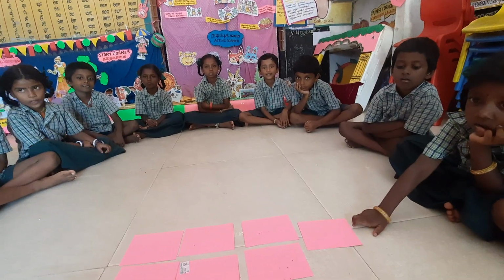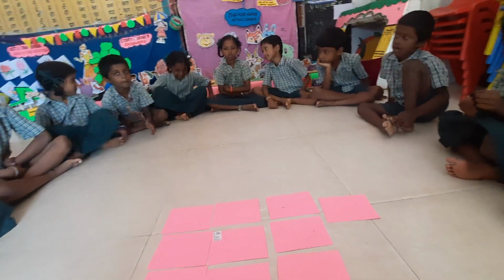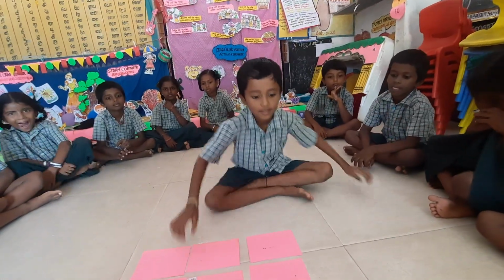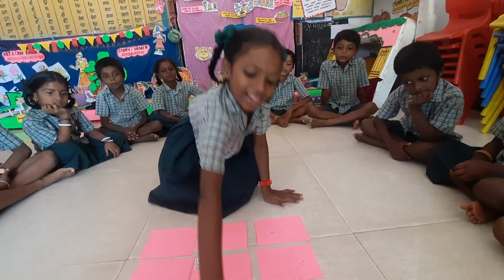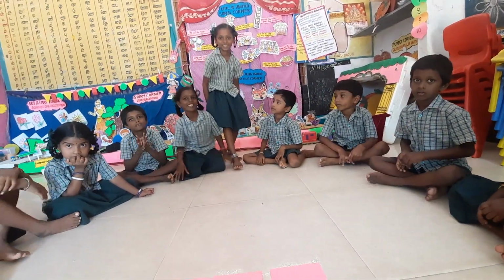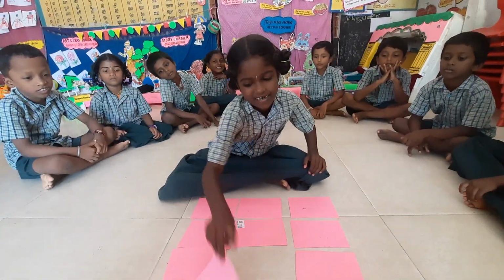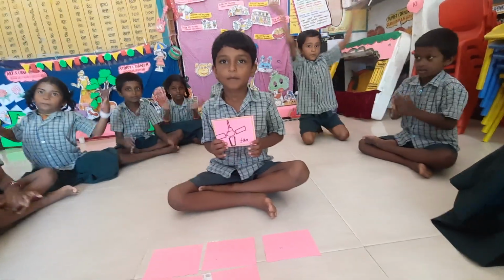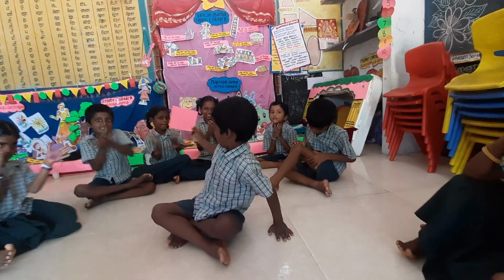Ennum Ezhuthum/Unit 5/English/Introducing initial sounds of names of obj/Things we use Part 2 Term 1